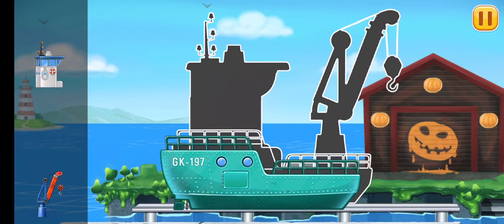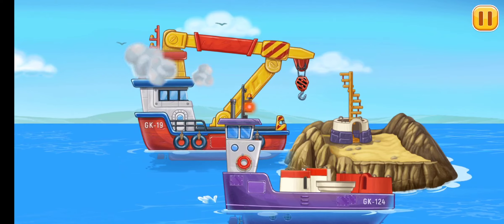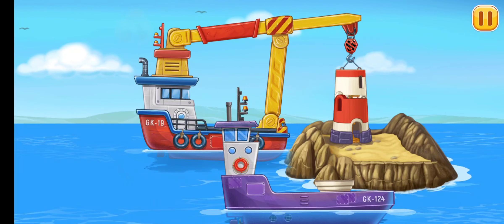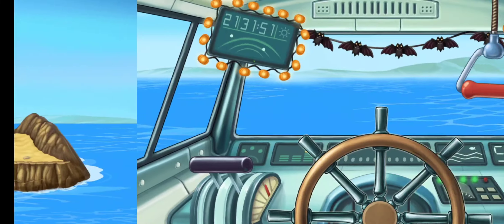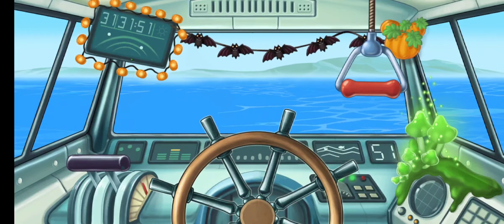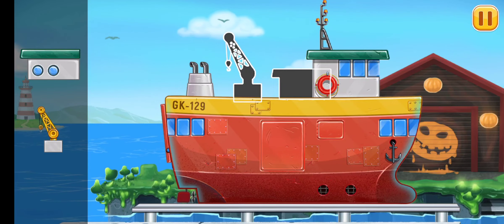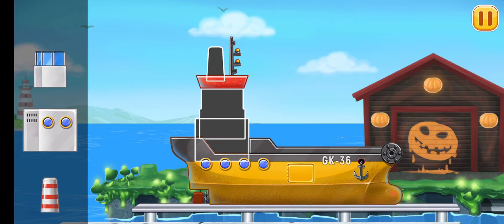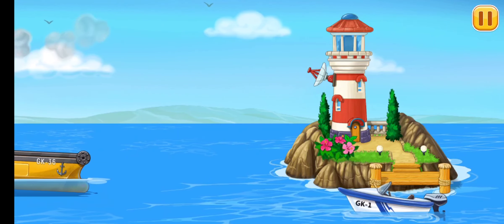cartoon toy and ship light house | मज़ेदार वीडियो चलाने वाले बच्चों को शिप और ट्रेन करें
ship is build to make a light house